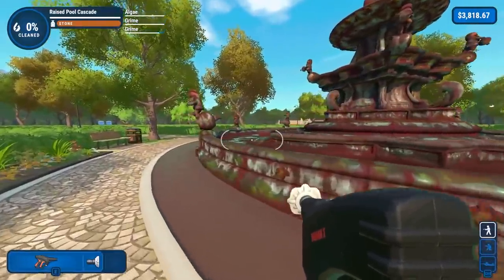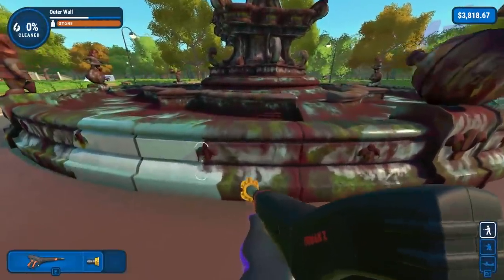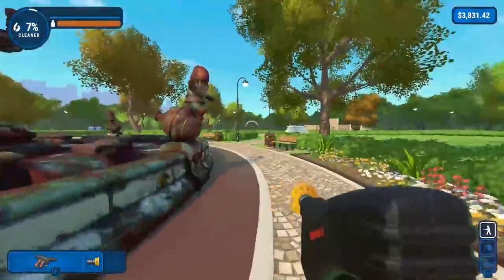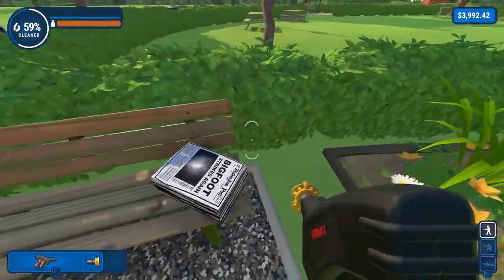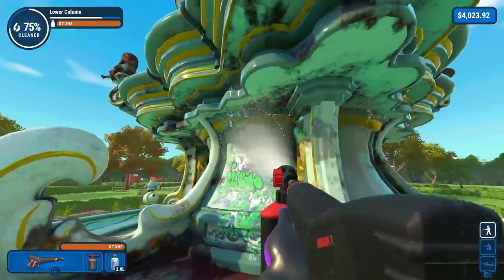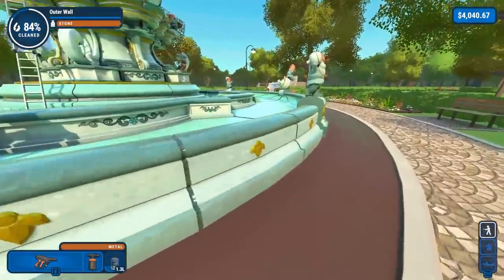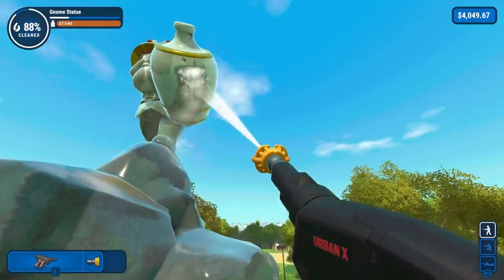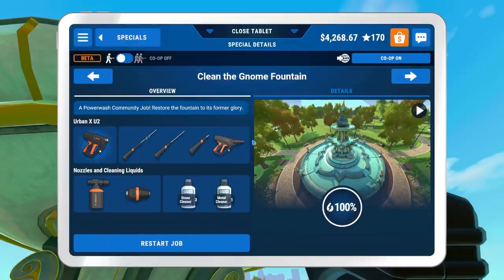Removing Decades of Filth Off of This Massive Fountain - Powerwash Simulator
Welcome back to Powerwash Simulator. The game has been updated with 3 new "special" levels and a new super satisfying aim mode. I hope you enjoy watching me clean this massive gnome fountain.

-Classics-

-Links-